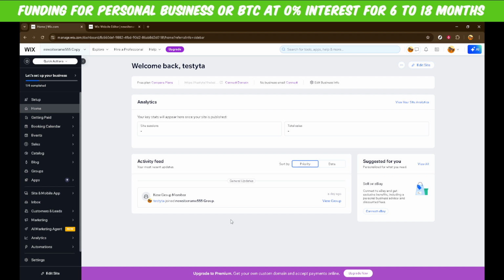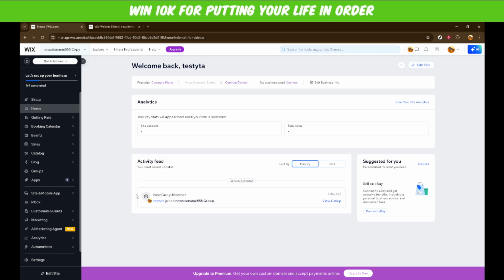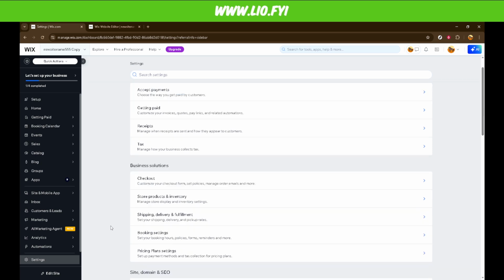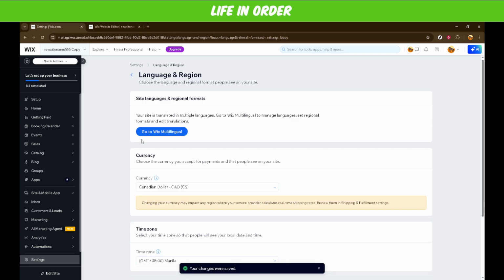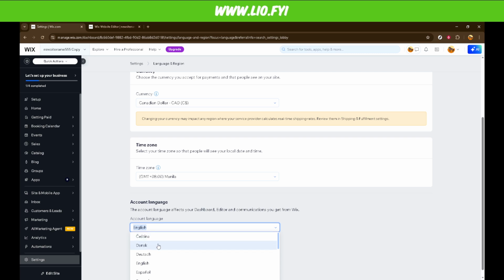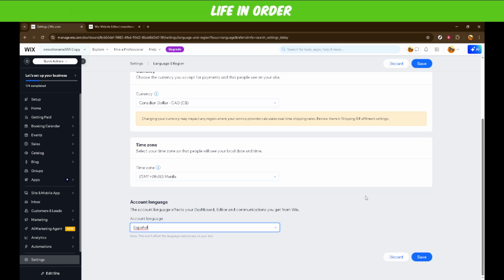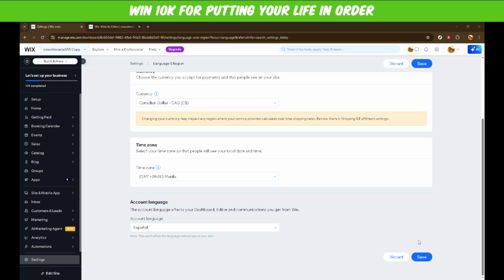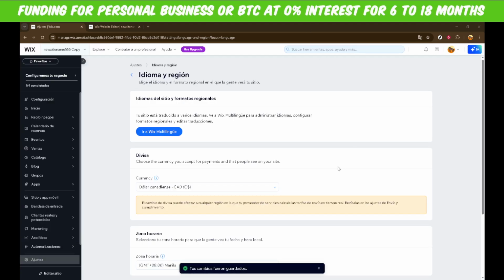How To Change Main Language Wix Tutorial { 2025 edition }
How To Change Main Language Wix Tutorial